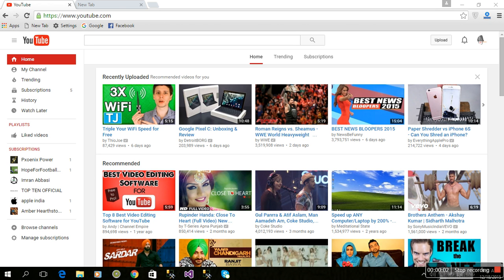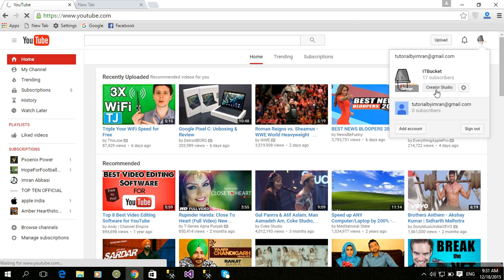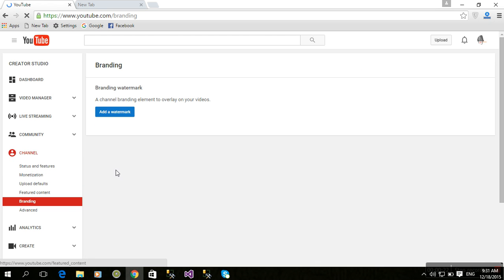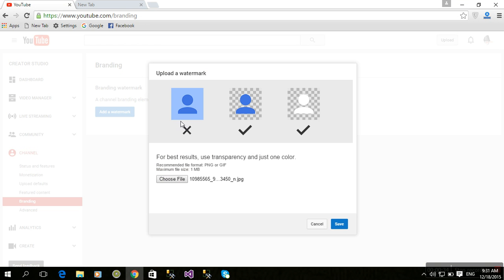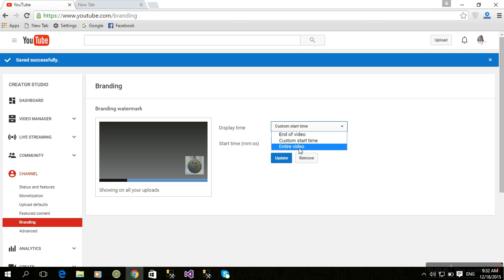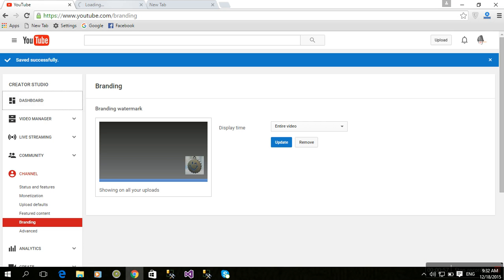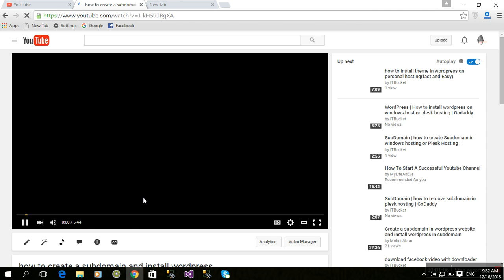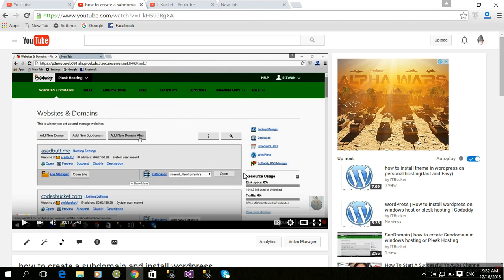how to add watermark and Subscribe Button on your youtube videos